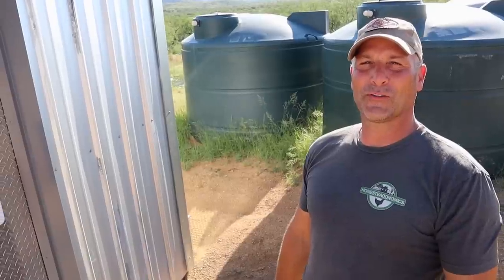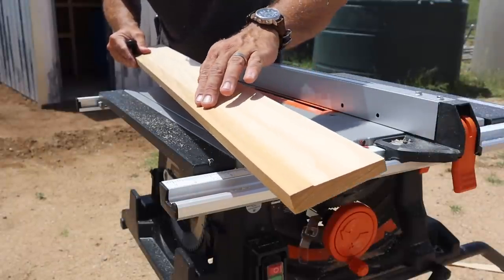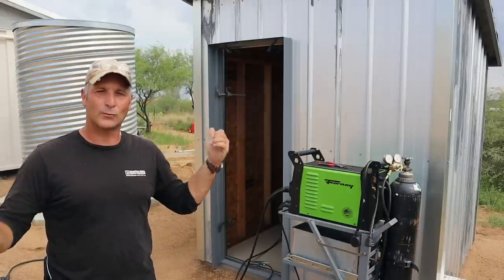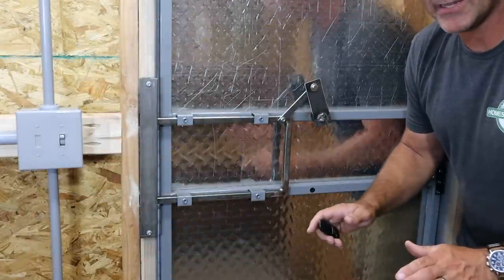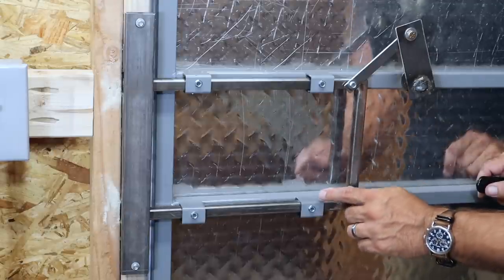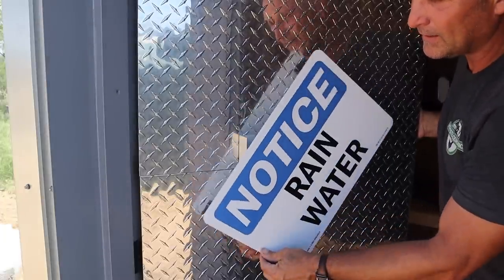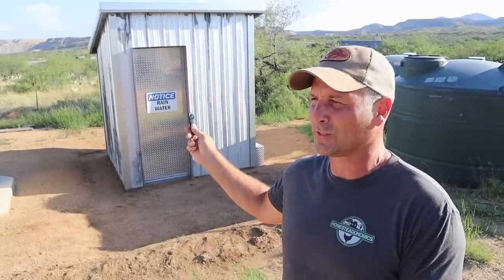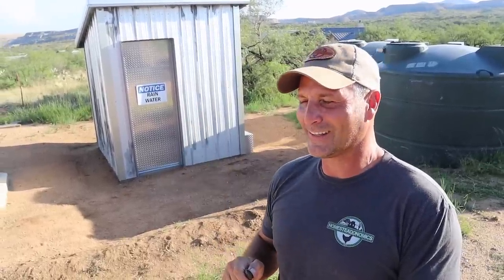Door with Hidden Latch - Rainwater Pump House Project ( Part 2)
Today I'm building a door for the pump house that has a hidden handle / secret latch.  I guess it's a little throwback to the days of the 'speakeasy' and the innovative things they did to create secret meeting areas.
In the video I'll show how I made a doorway threshold, constructed the door and how I made the hidden latch mechanism.
Joe

And here is a link to the Evolution Table Saw I was using.

Follow homesteadonomics:
NOTE: I'm interested in expanding to more 'free speech' platforms. You can also find my videos on rumble and odysee as well.

Butterflies by peter Sandberg

Homesteadonomics